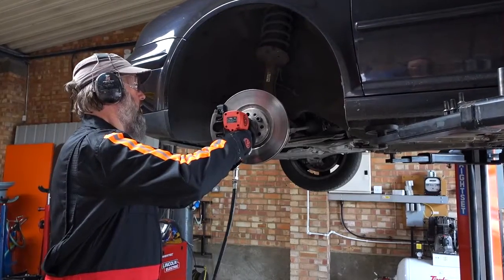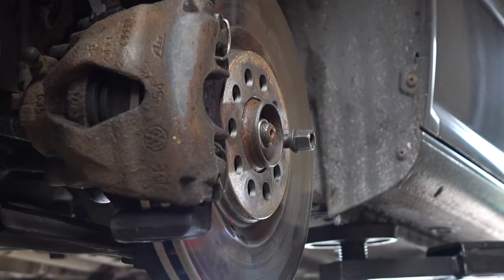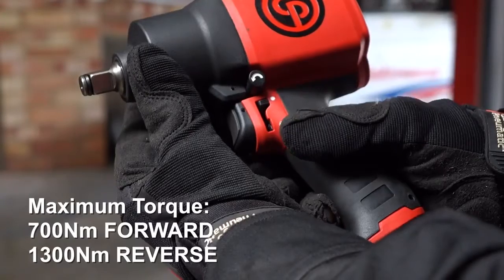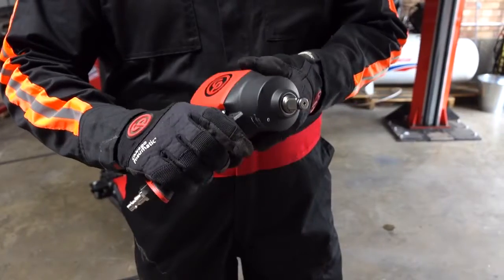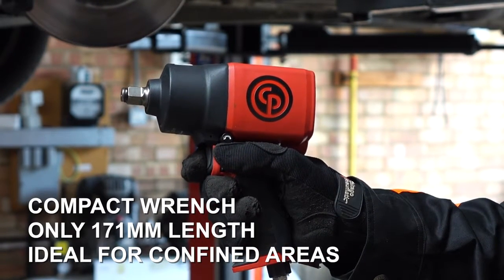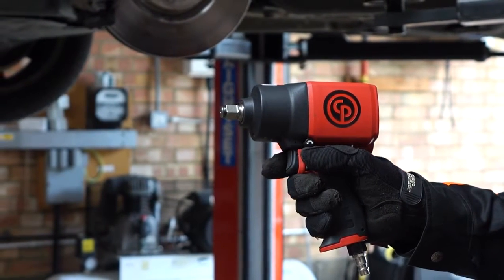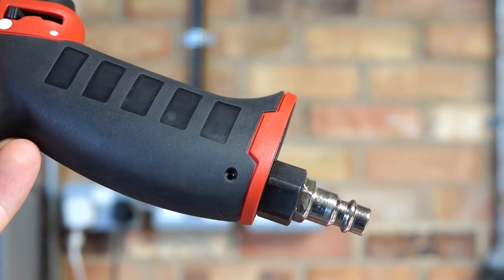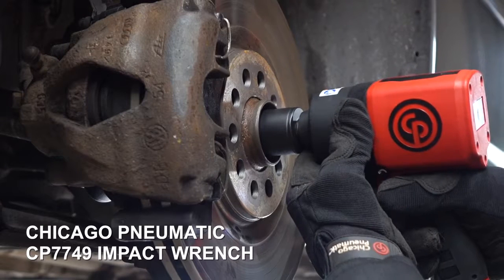CP7749 klucz udarowy chicago pneumatic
Pneumatyczny klucz udarowy 1/2” CP 7749 jest lekki i mocny, wykonany z kompozytu, dostarczy 1300[Nm] na odkręcaniu, przy masie zaledwie 1,8kg. Jest wyjątkowo kompaktowy, ma jedynie 171mm długości, co umożliwia użytkownikowi łatwe manewrowanie w miejscach trudnodostępnych, jednocześnie zapewniając wystarczającą moc, aby usunąć najbardziej oporne łączniki w każdej warsztatowej pracy. Ponadto, CP 7749 może pochwalić się doskonała ergonomią. Potrzebujesz tylko jednej ręki, aby kontrolować zarówno moc, jak i kierunek obrotów. Kolejne zalety modelu to łatwy w obsłudze system przód/tył Side-to-side, dwustopniowy spust i regulator prędkości, które zapewniają doskonałą kontrolę nad narzędziem.

Dane techniczne:

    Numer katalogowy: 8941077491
    Model:  CP7749
    Uchwyt typu: Pistol
    Wielkość czopa: 1/2"
    Zakres momentu roboczego (w przód): 135-704 Nm
    Maksymalny moment obrotowy (w tył): 1300 Nm
    Prędkość obrotowa:  7000 obr/min
    Waga: 1.8 kg
    Stosunek mocy do masy: 722,2 Nm/kg
    Długość: 171 mm
    Średni pobór powietrza: 3,0 l/s
    Rzeczywisty pobór powietrza: 12,0 l/s
    Podłączenie powietrza: 1/4" NPT
    Minimalna średnica węża: 10 mm - 3/8"
    Poziom hałasu: 95 db(A)
    Moc dźwięku: 106 db(A)
    Poziom wibracji α (ISO-28927-2):  10,9 m/s²
    Poziom wibracji K (ISO-28927-2):  2,7 m/s²
    Sprzęgło typu: Twin hammer
    Gniazdo typu: Friction ring
    Wielkość opakowania: 200x198,5x83 mm